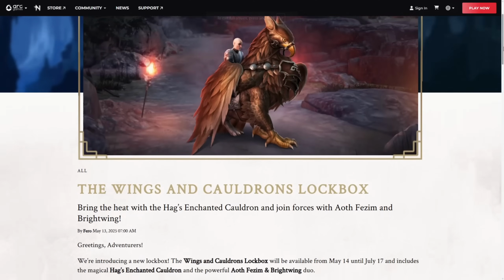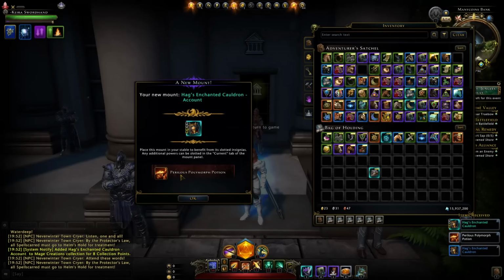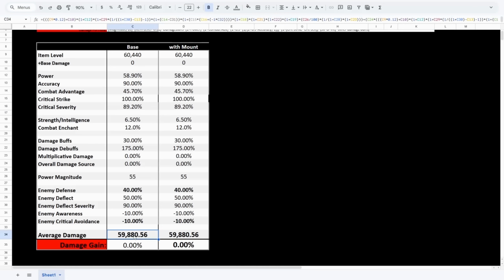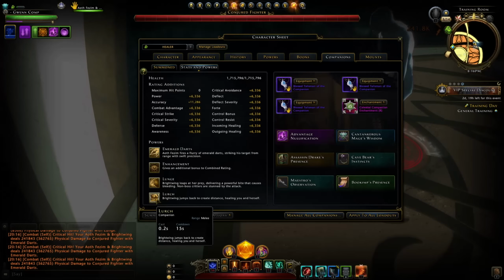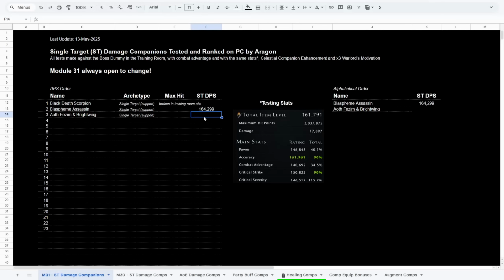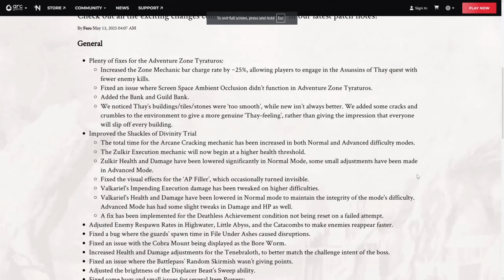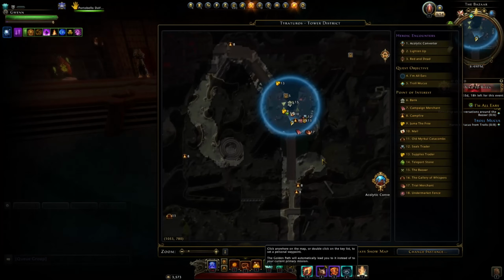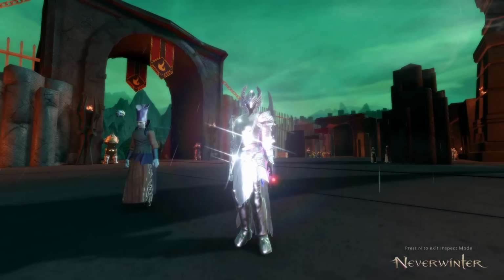Neverwinter - NEW Lockbox Companion & Mount (best bonuses but broken) with New Patch Details!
Here I go over the new Wings and Cauldrons Lockbox which brings the new Hag's Enchanted Cauldron with the Aoth Fezim & Brightwing companion! We also have a new Patch with details on what changed and I also wanted to finally check out the Turbo 3,000 mount which has a new move speed bonus having a boost of an extra 20% up to 160% now.